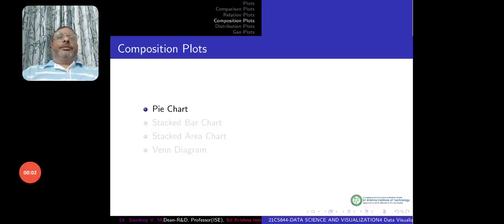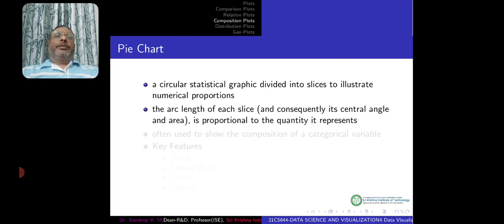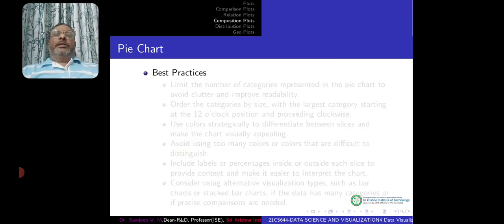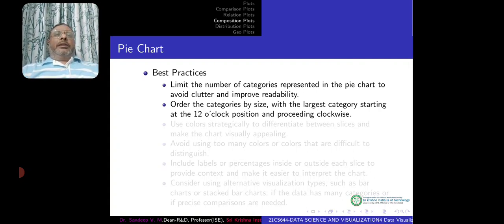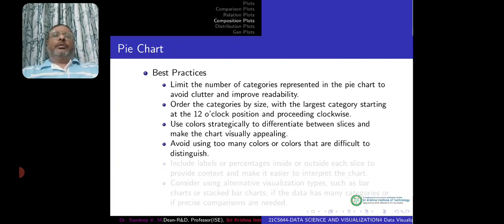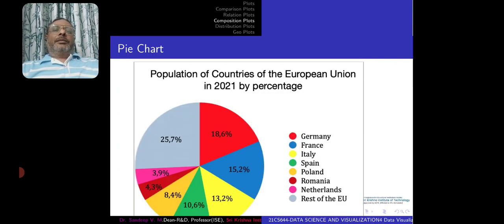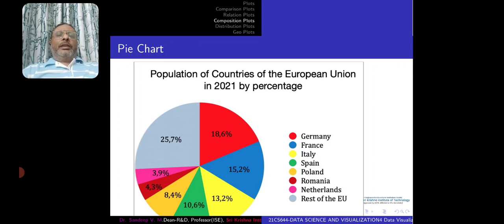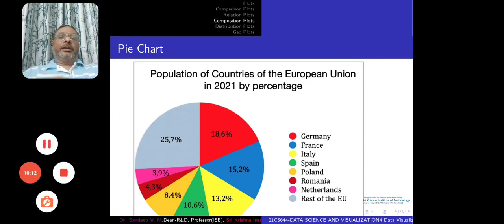644 4 11